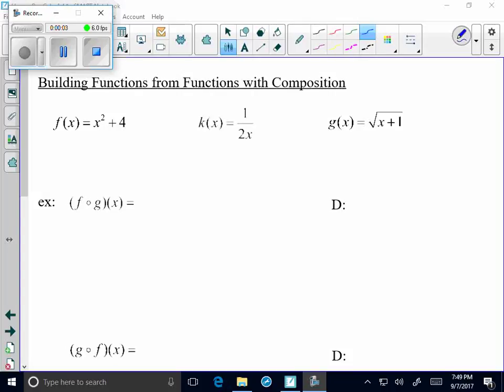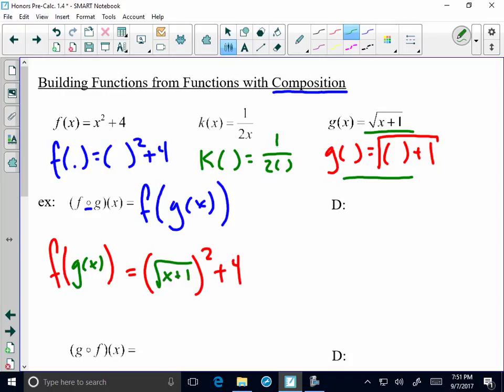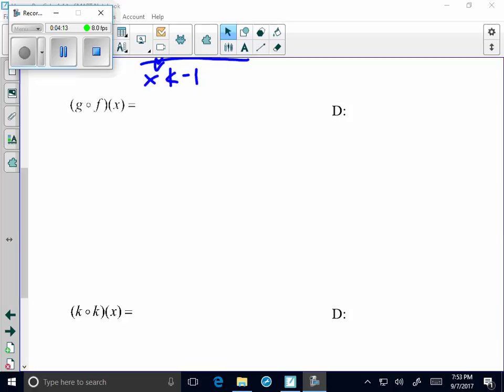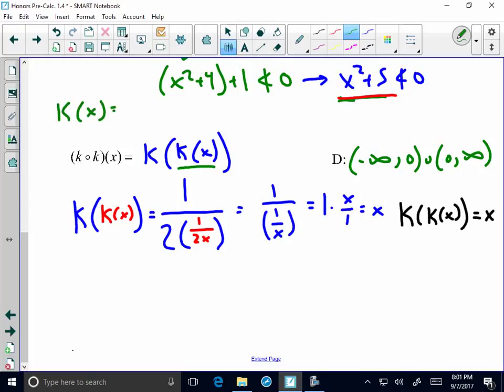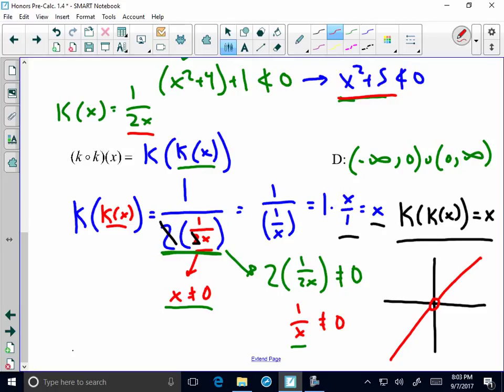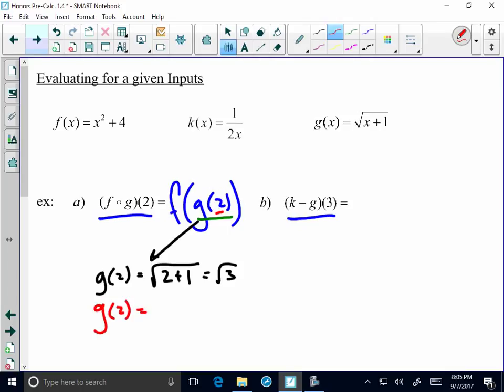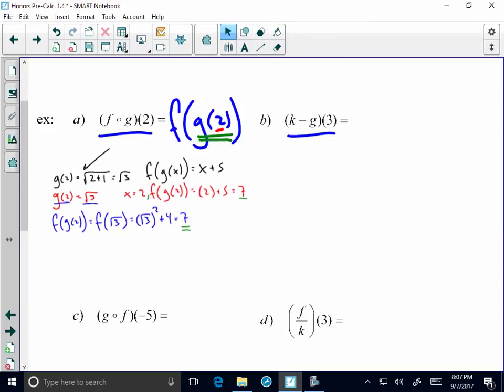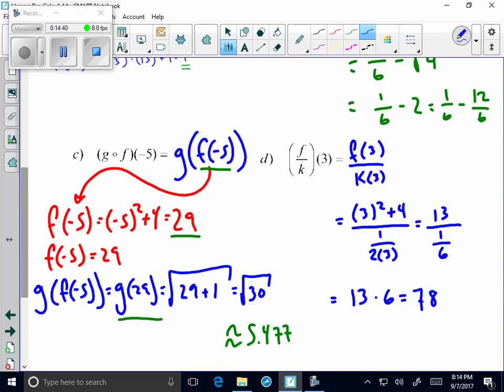H Pre-Calc. 1.4 B